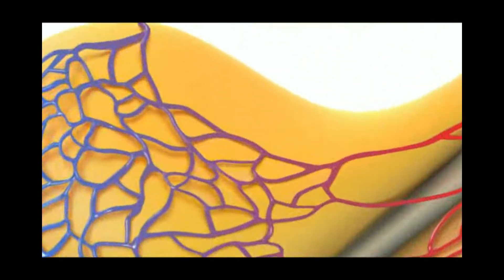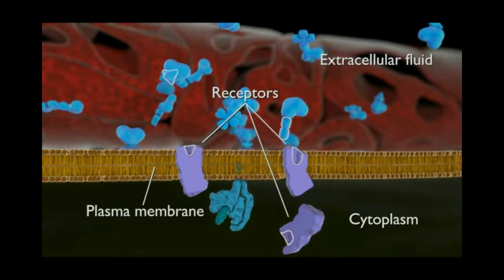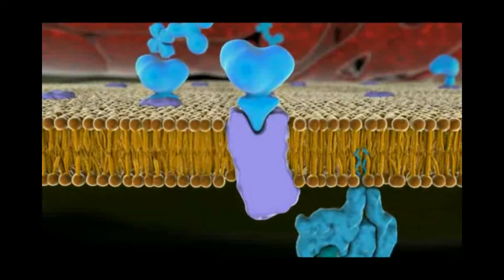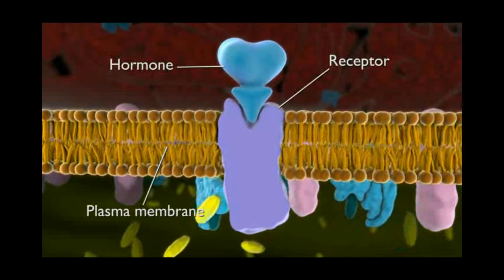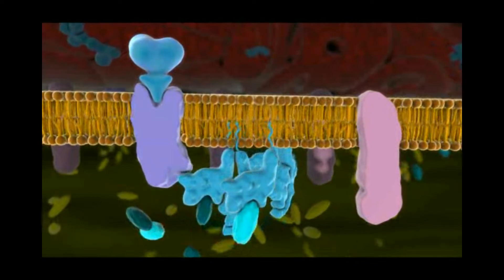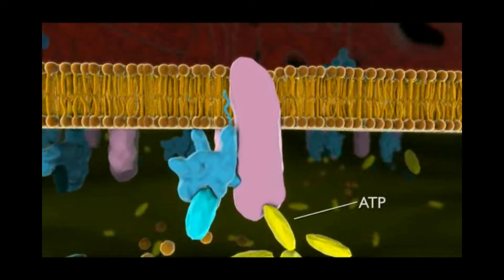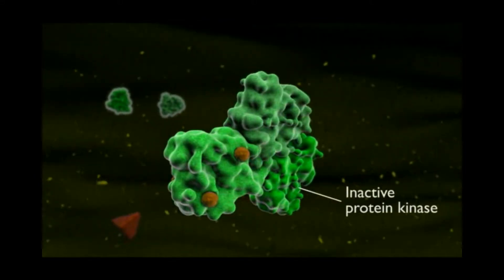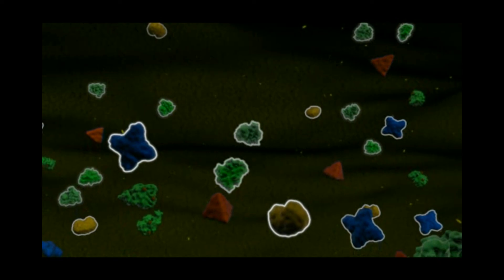Water Soluble Hormones Second Messenger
cAMP Signaling Pathway